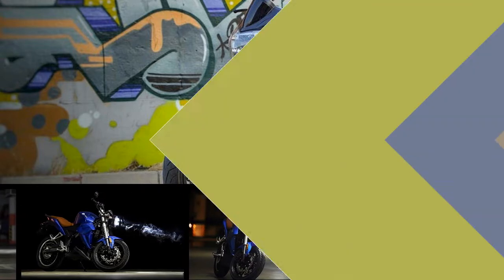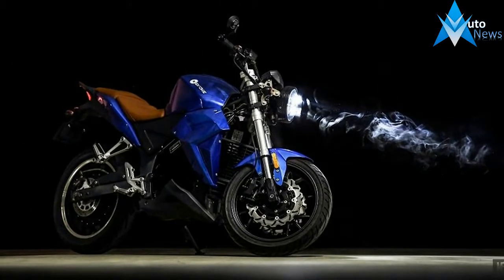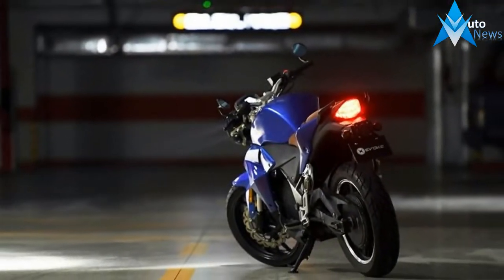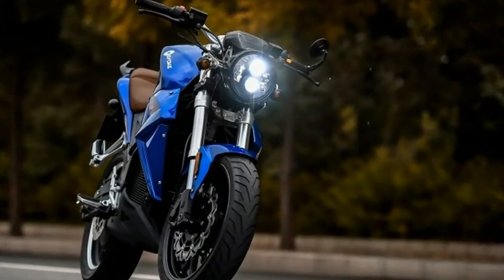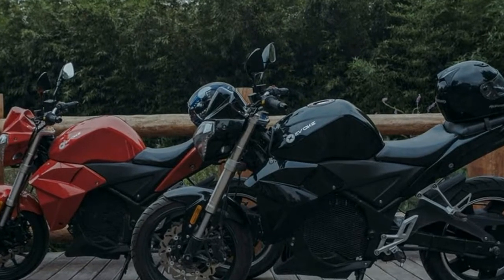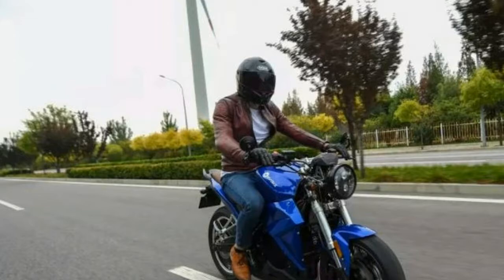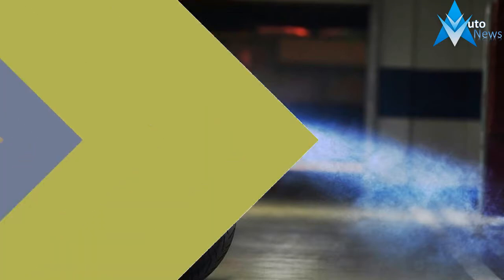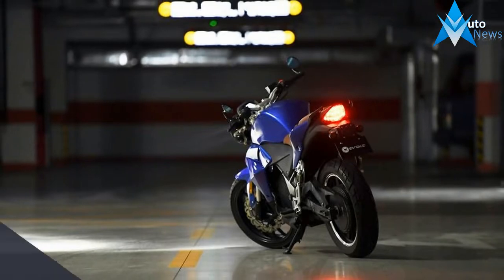MUST WATCH!!!2018 Evoke Urban ClassicElectric motorcycle Price & Spec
MUST WATCH!!!2018 Evoke Urban ClassicElectric motorcycle Price & Spec - EICMA might have been dominated by the likes of Ducati, Honda, Yamaha, Suzuki, and Kawasaki, but this little electric firm have been making waves too: this is the 2018 Evoke Urban Classic, an electric motorcycle built specifically for those who want electric-powered mobility with a reasonable price tag. If you’ve been following the rise of China’s Evoke, then you might be thinking that this new model looks an awful lot like the company’s current Urban S model. And you’d be 99% right. While the updates might be minimal, and the performance increases negligible, we’re still impressed by Evoke and we think you should be, too.

$10K